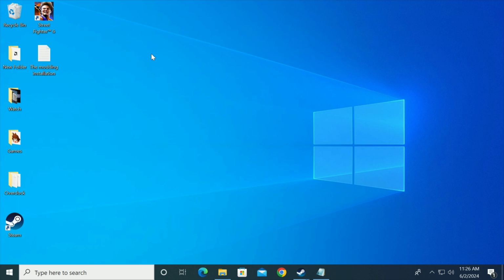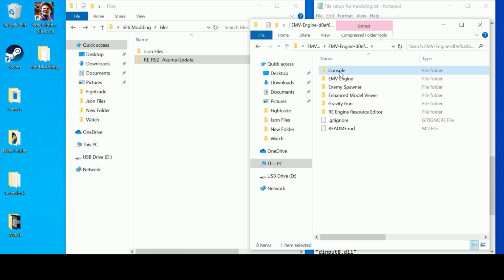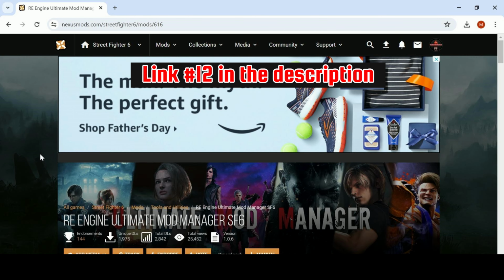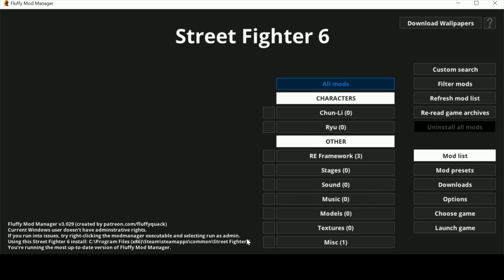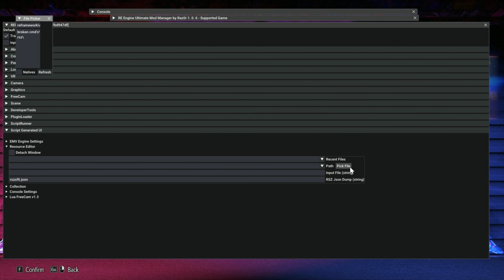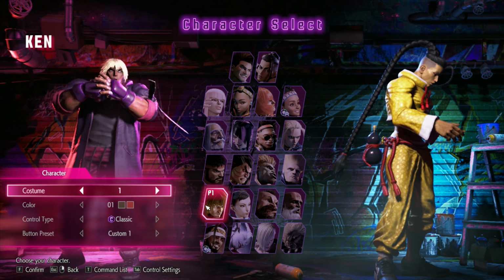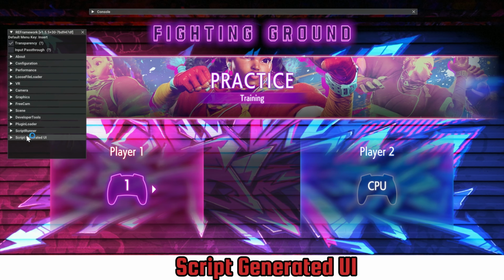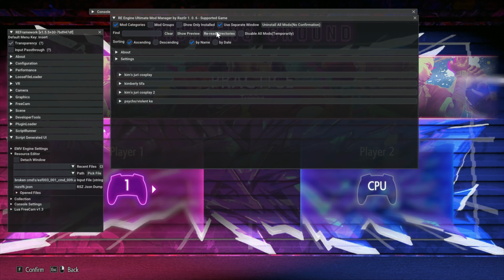SF6 - Broken Mods Repair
This is my first major tutorial video. Hopefully I didn't leave anything out!

0:00 Intro & Disclaimer
0:42 Creating a shortcut to the Root Folder
1:41 Gathering the files
5:53 Installing ReFramework
6:31 Moving files to the Root Folder
6:54 Grabbing Ultimate Mod Manager and Installing
7:37 Lua Free Cam Install & Fluffy Setup
8:53 Getting and exploring broken mod
10:05 Loading Mods in Fluffy
10:30 REFramework Menu & loading mods
12:15 Repairing the mod
16:17 Fixing the Kim Lockhart mod
18:06 Fixing the Kimberly Han mod
23:08 Announcements & Outro

Broken Mods